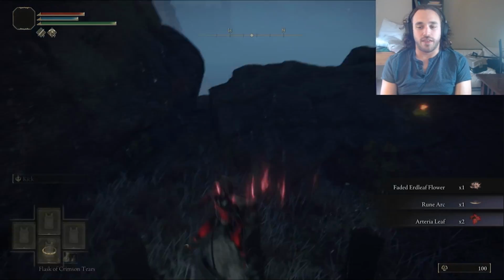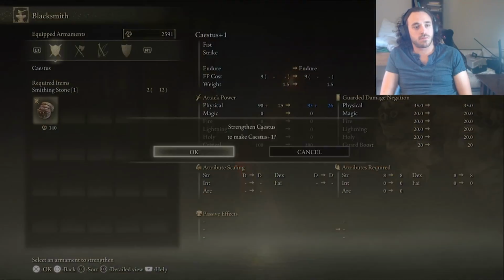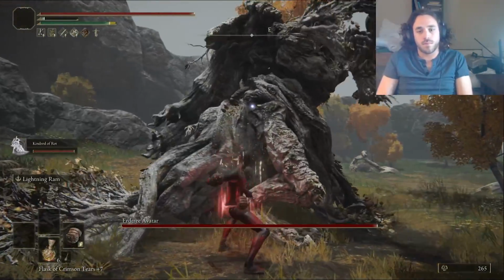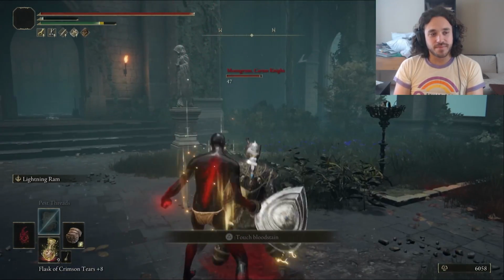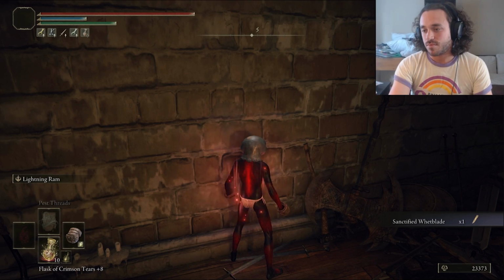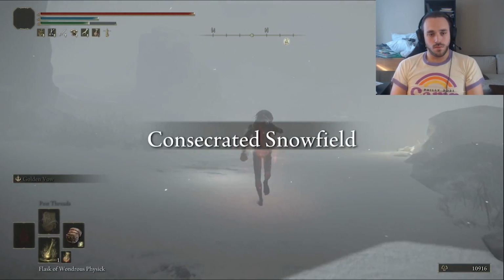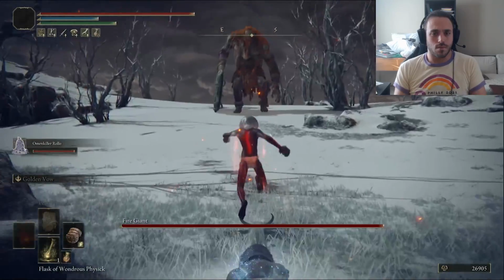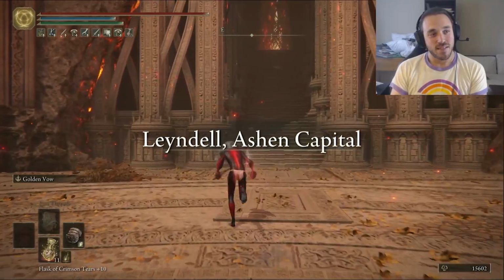Can the Spider-Man from the Elden Ring Universe become Elden Lord?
Spider-Man has found a number of successes and failures throughout the Spiderverse? How will the Spider-Man from Elden Ring's Lands Between fair? Check out this Spider-Build using the Pest Threads, the Dragon Communion Seal, the Winged Sword Insignia, and the Albinauric Mask to take down some bad guys!